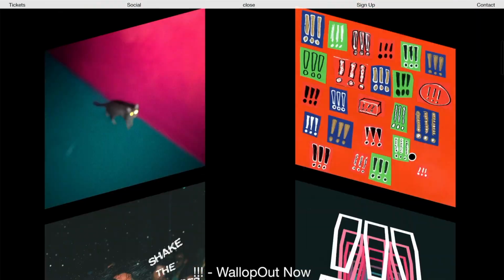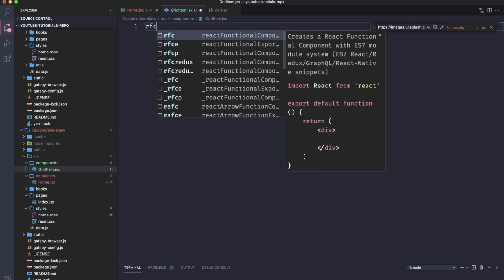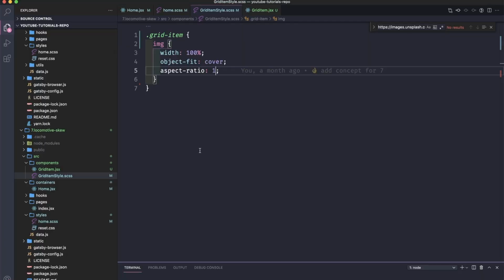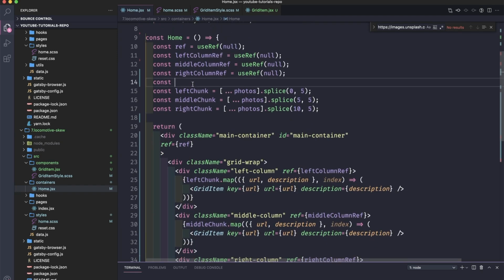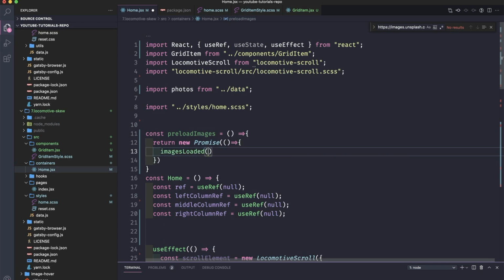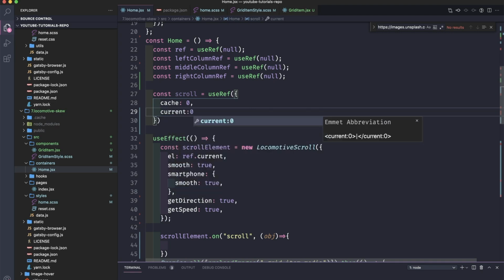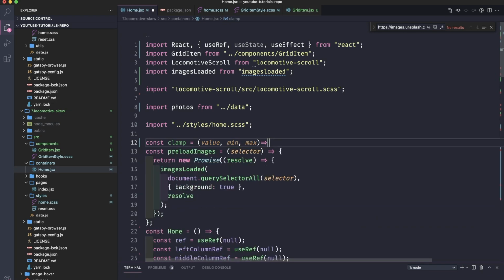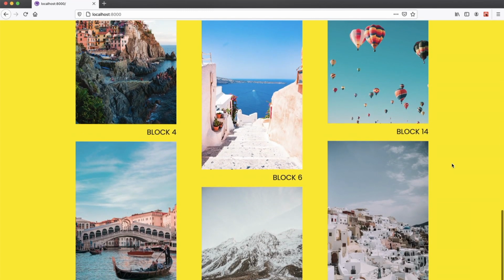Awwwards Remake | Skew Distortion Effect on Scroll Using Locomotive Scroll & React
an Awwwarded website and found this skew distortion effect on their music page, thought it's very interesting, and a few hours later I developed my own solution.